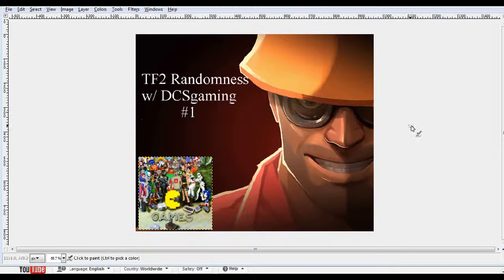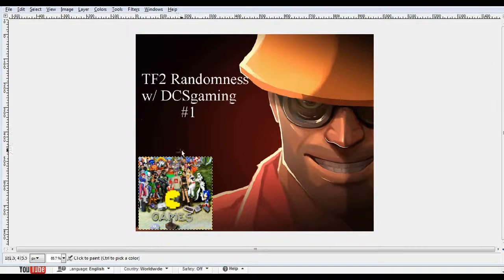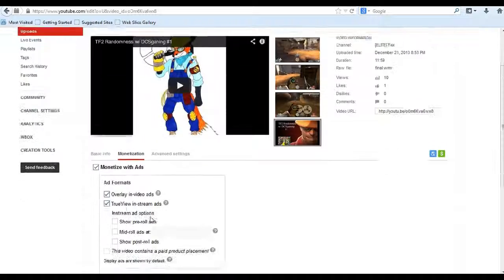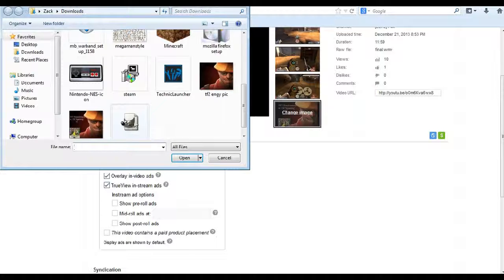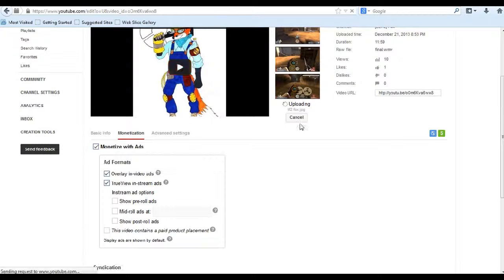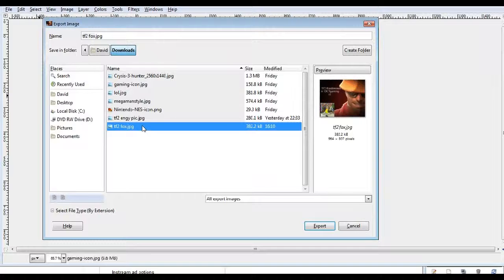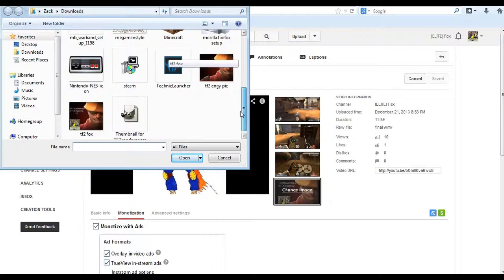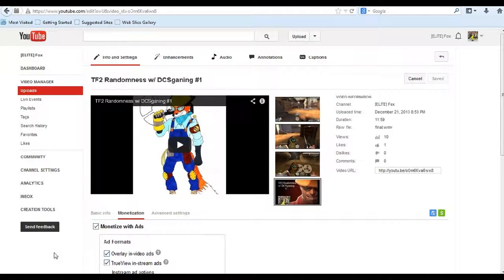How to upload your custum thumbnail from GIMP to Youtube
This is how to upload it. Link for GIMP